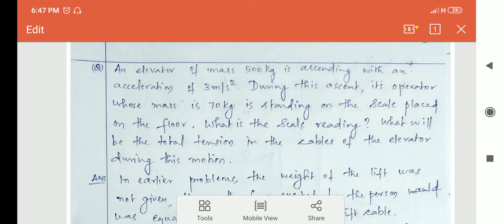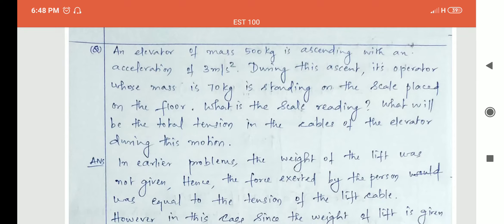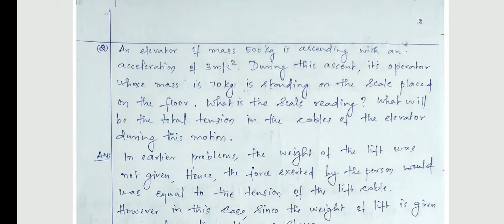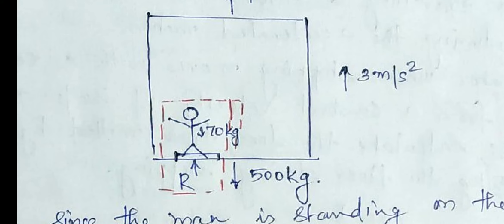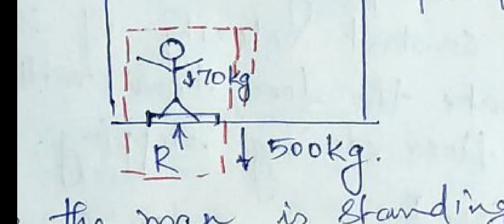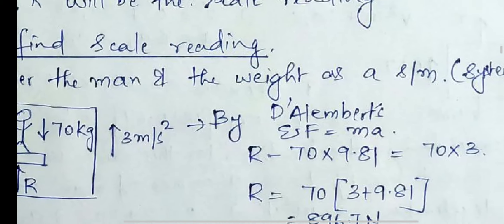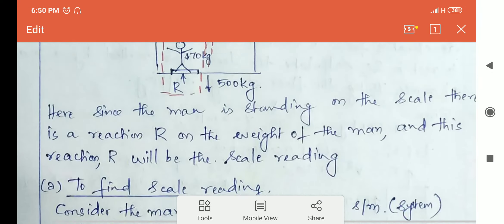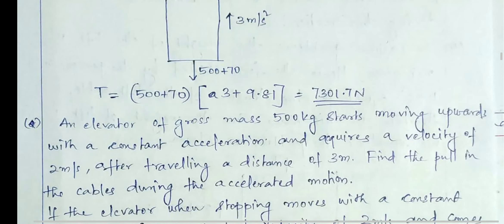EST100-Engineering Mechanics- Sabarish C S-Problems on Lift 2